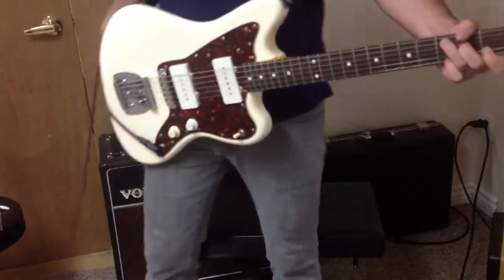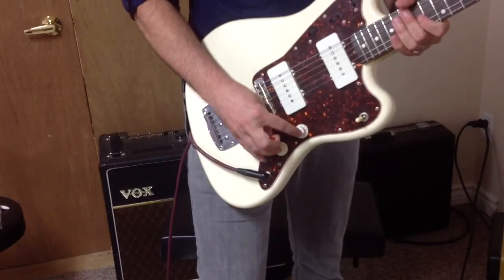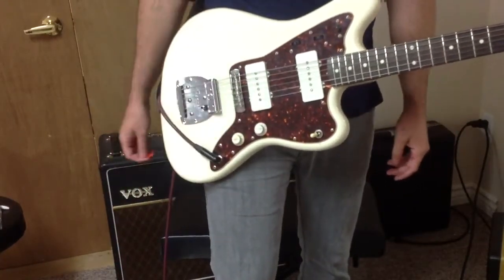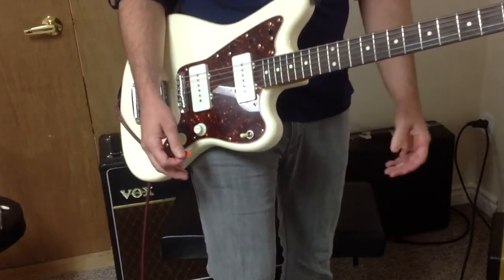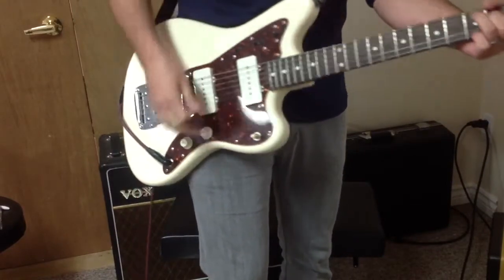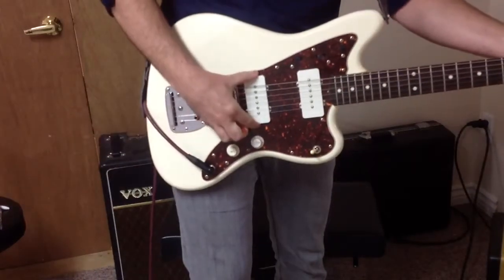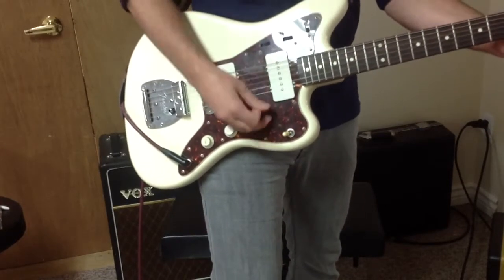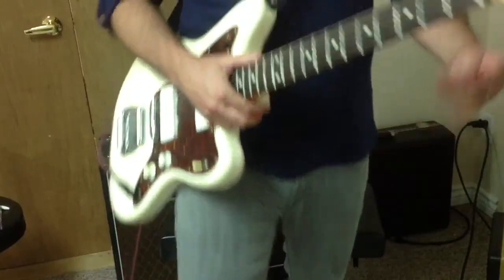Lollar P-90 Pickups for Jazzmaster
BTW the pickups were removed and sold.

lollar p-90's in my Fender Jazzmaster. Sorry if the audio is not real great, I discovered some new rattles in the room during this demo. :(